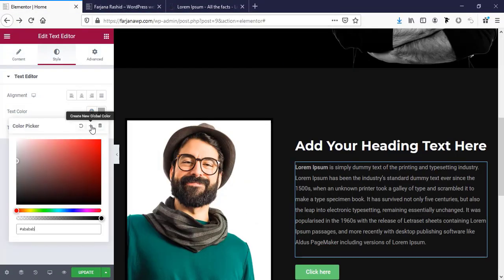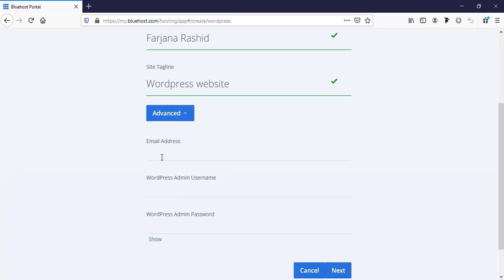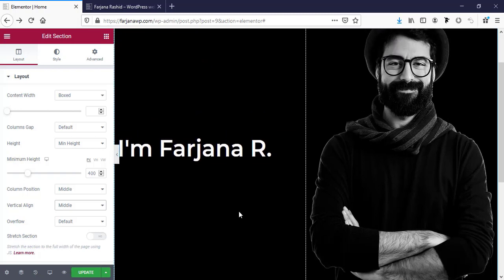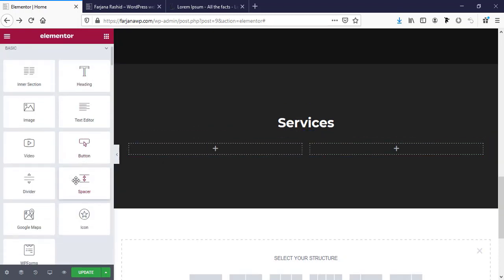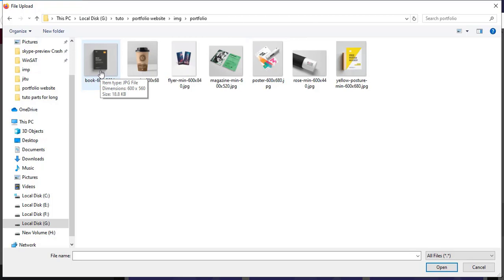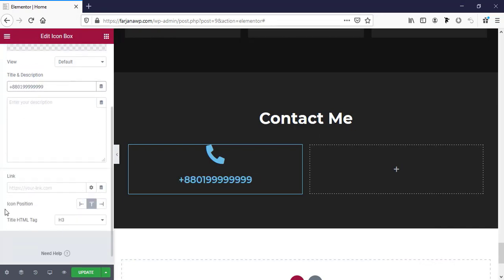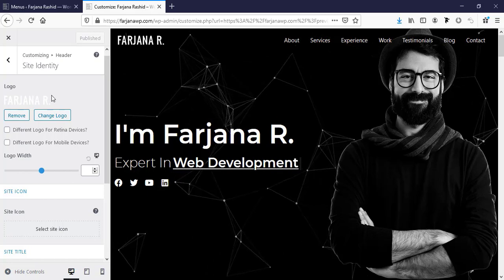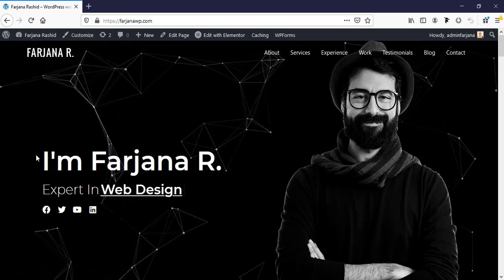how to make portfolio website in wordpress with elementor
Do you want to start work with me for any wordpress project?

Do you want to make a beautiful portfolio website yourself without wasting too much time? Then this tutorial is for you.
In this tutorial I will show you how you can make portfolio website in wordpress with elementor. If you are new here and have no coding experience then this tutorial is for you.

Overview with Timestamps:
00:01  Overview of the tutorial
07:24  Get a domain and webhosting
16:41  Install Wordpress
19:06  Clean Up Wordpress

25:06  Install theme
25:39  Get Elementor page builder

28:05  Introducing Elementor builder

28:45  Design page from scratch
28:45  Design Hero section
40:22  Design About section
48:59  Design Service section
56:34  Design Skills section
1:01:48  Design Experience section
1:05:38  Design Portfolio section
1:09:48  Design Reviews section
1:13:47  Design Logo carousel section
1:15:47  Design Blog section
1:22:47  Design Contact section
1:25:26  Design Contact Form

1:30:40  Hero section finishing task (Add background particle effect)

1:33:31  Make page as homepage

1:34:07  Create menu
1:37:50  Design header
1:37:50  Upload logo
1:41:26  Design Footer

1:45:43  Fixing mobile and tablet view